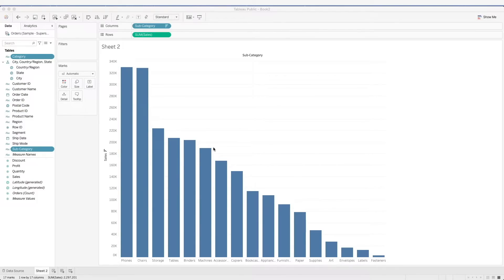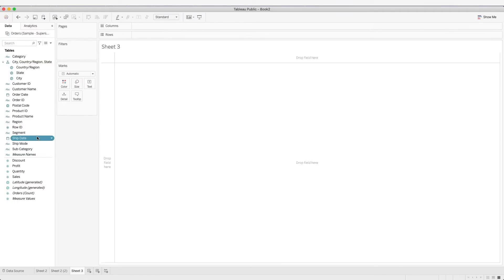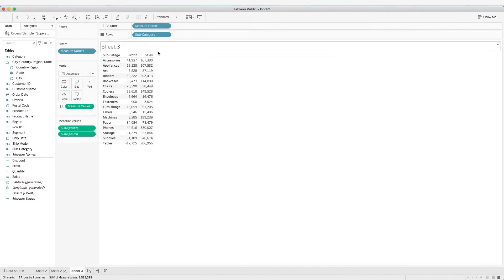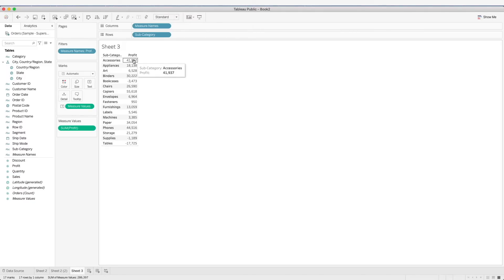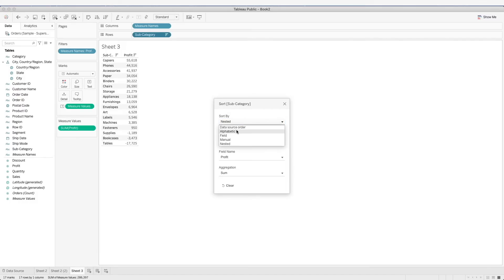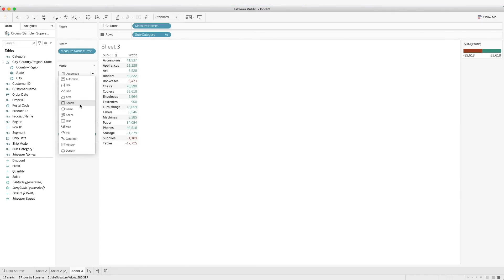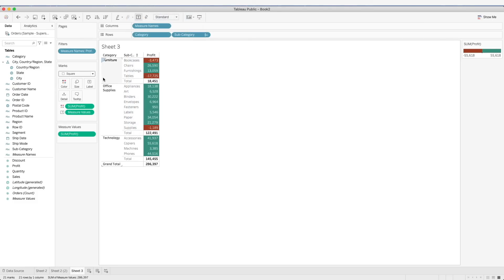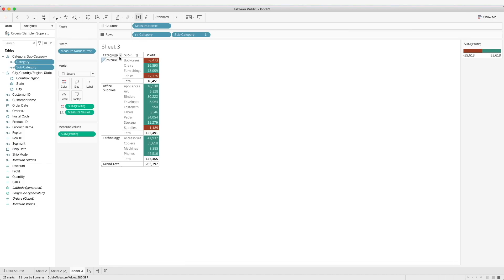Tableau Basics 5 - How to create table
Here on another episode of tableau for beginners, learn how to create tables in Tableau
0:32 crosstab
0:50 text table
1:08 multiple measure value
1:50 alias
2:10 single measure value column name
2:42 sort
3:45 conditional color
4:18 highlight table
4:35 Grand Total and subtotal
5:09 Hierarchy, Drill down table